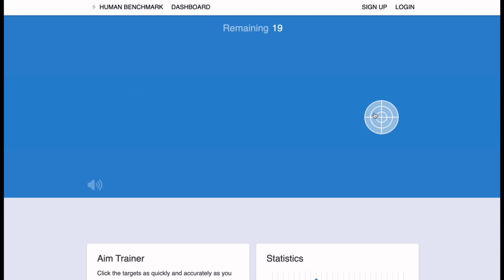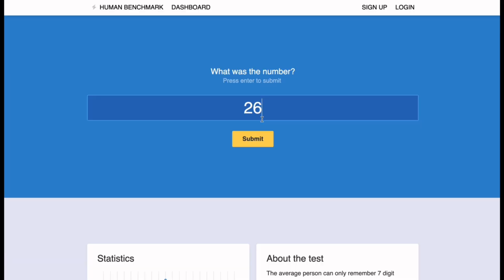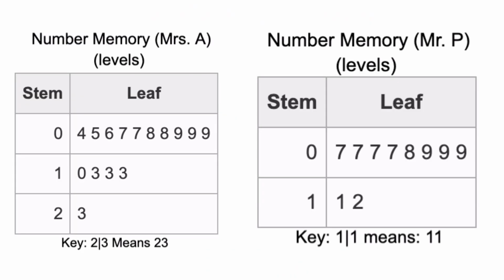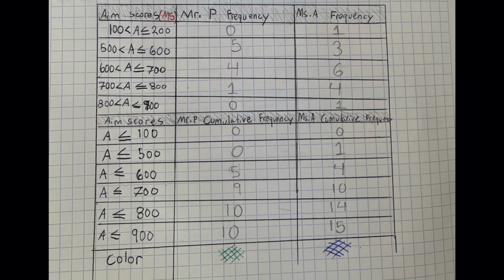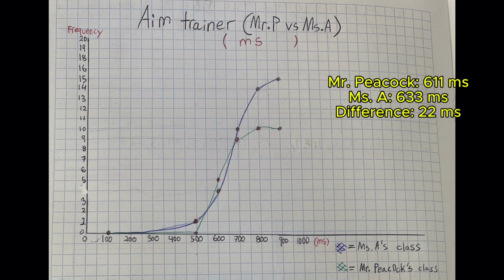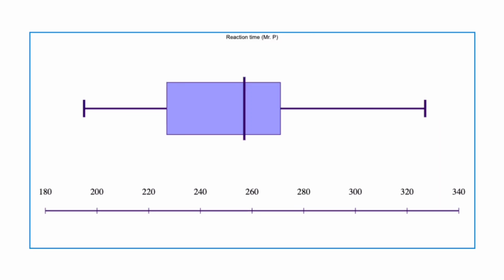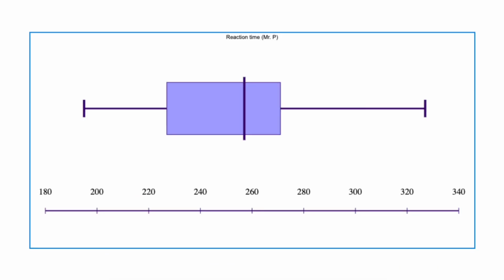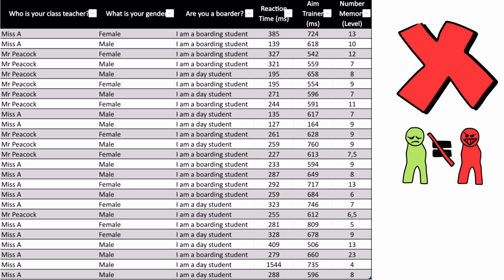How do we use diagrams to compare data?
This was a project for my math class, so yea